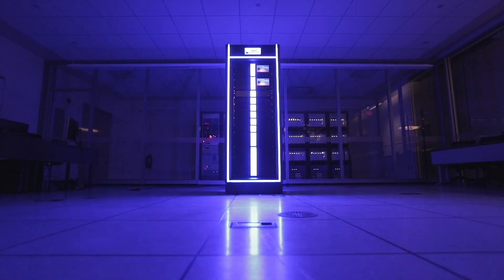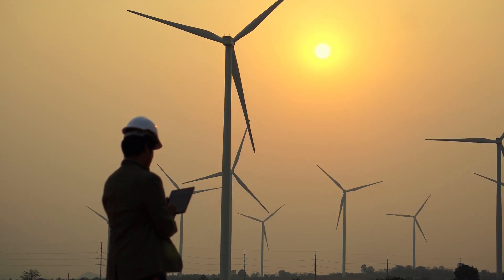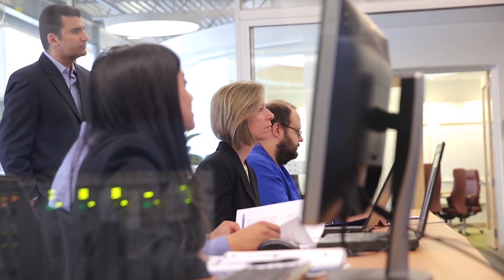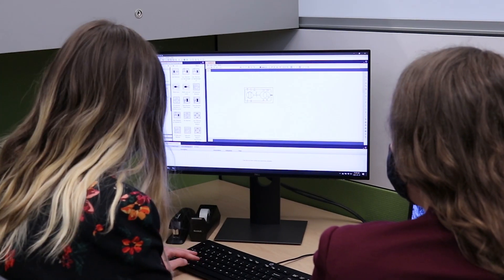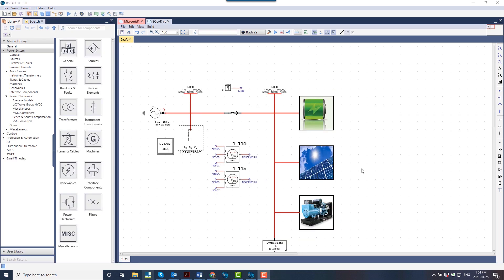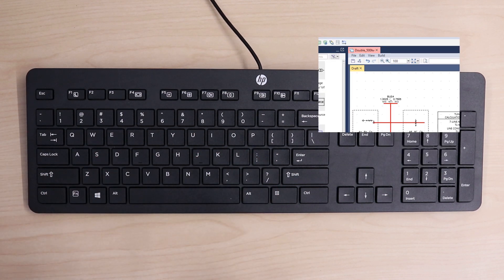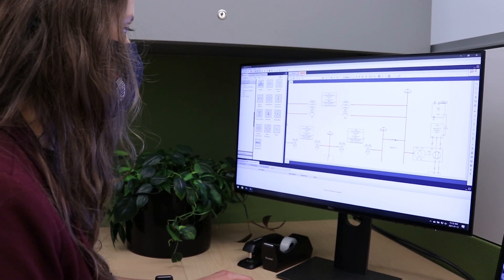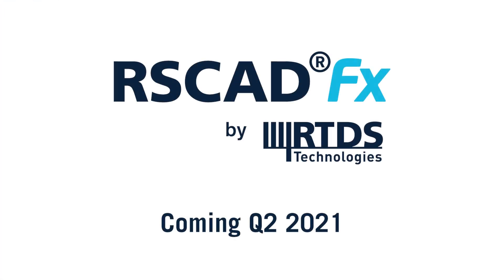Coming soon: RSCAD FX [Teaser Video]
The RTDS® Simulator changed the world. Soon, its software will change yours. Introducing: RSCAD® FX — the next evolution in simulation software by RTDS Technologies Inc. Meet the industry’s most advanced real-time modelling library, now with enhanced functionality, features, and a new look and feel.
Coming Q2 2021.